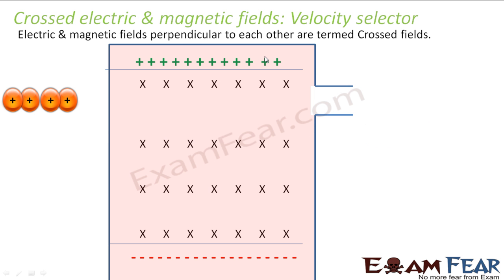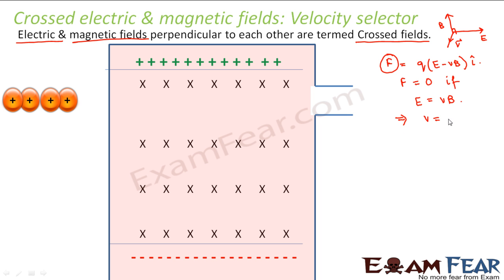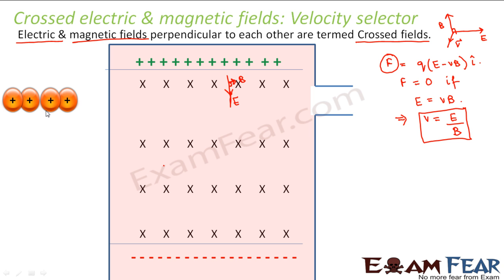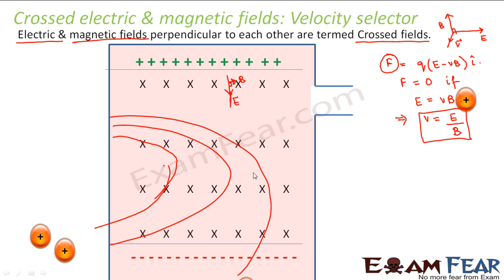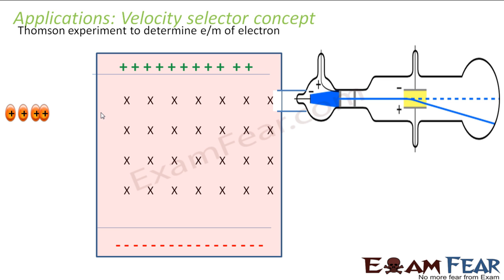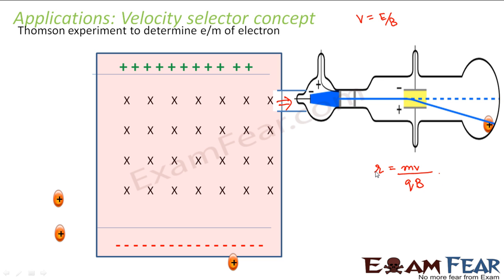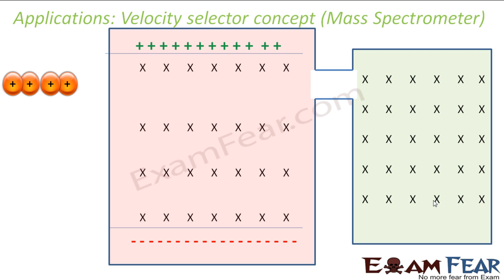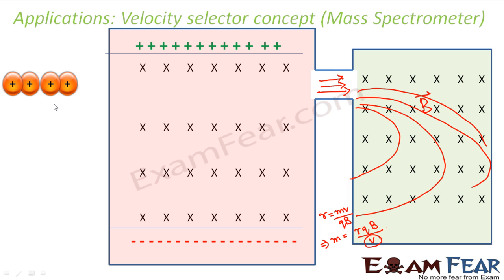Physics Moving Charge & Magnetism part 12 (Crossed Electric magnetic field Velocity Selector) CBSE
Physics Moving Charge & Magnetism part 12 (Crossed Electric & magnetic field : Velocity Selector) CBSE class 12